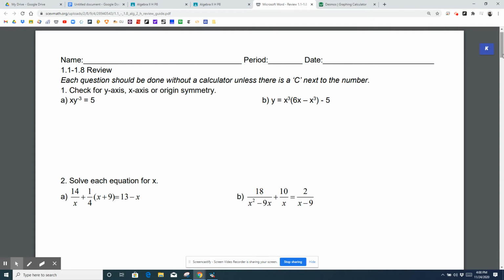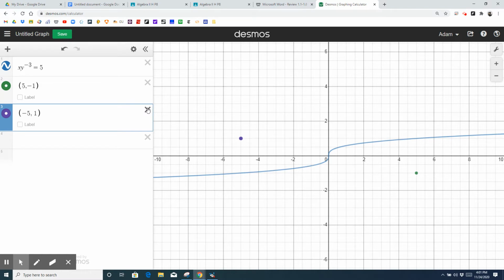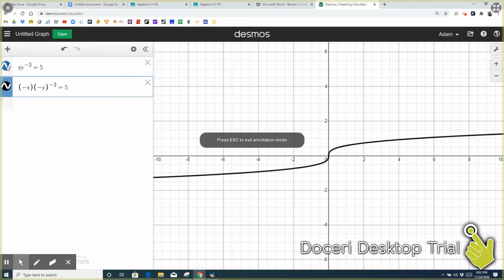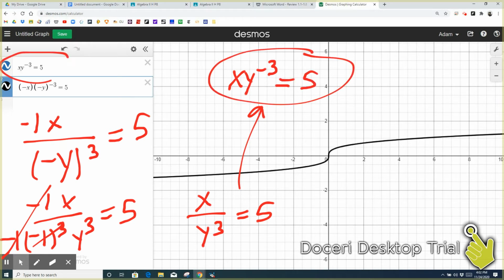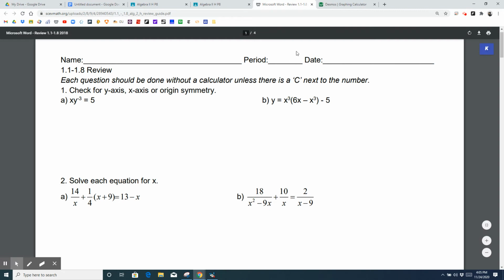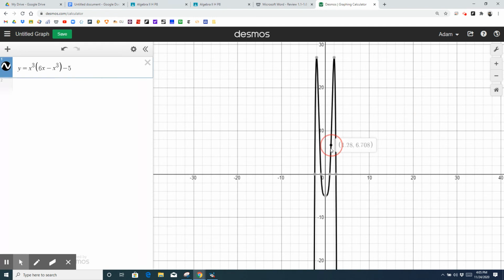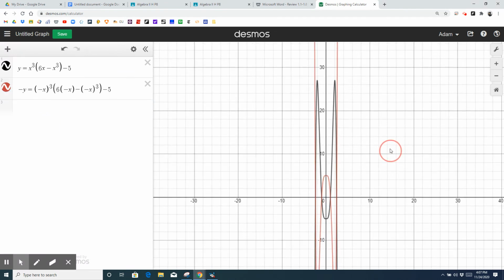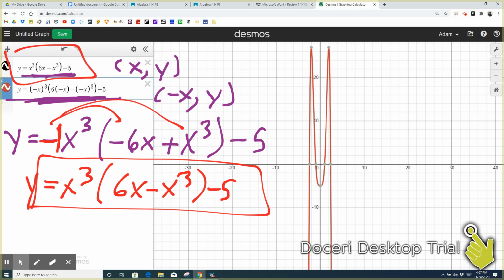1.1-1.8 Review 1a and 1b Symmetry